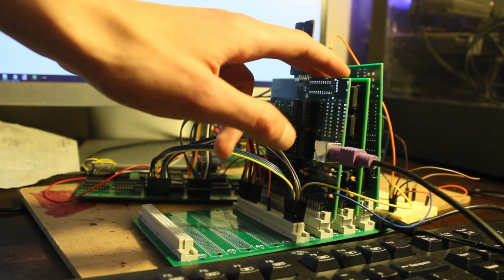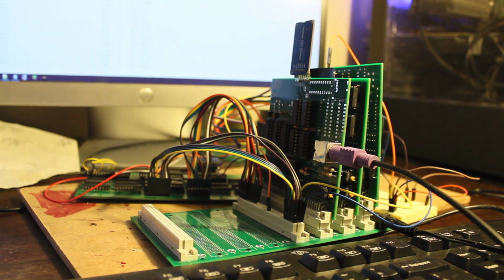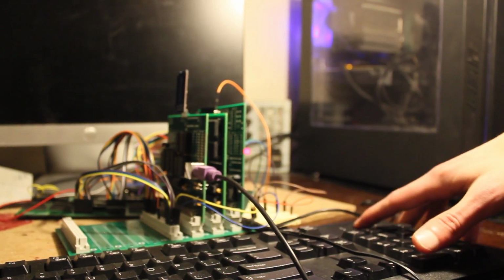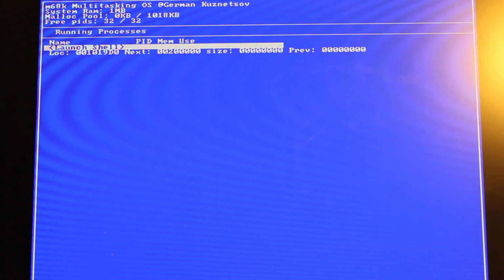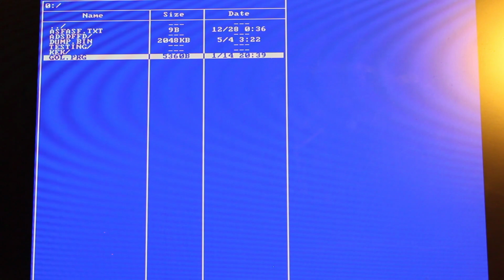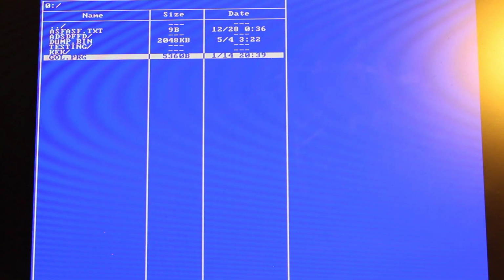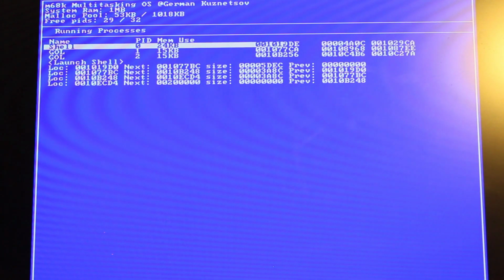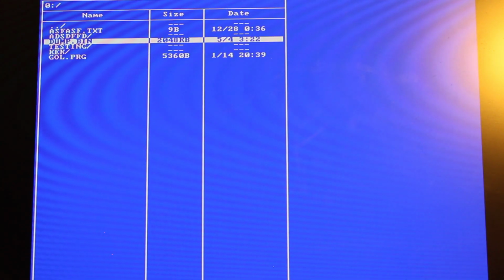Motorola 68k Computer SD card and Multitasking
Schematics